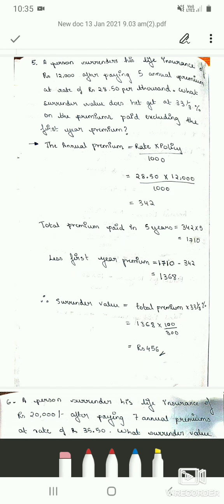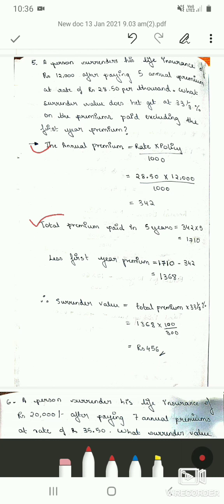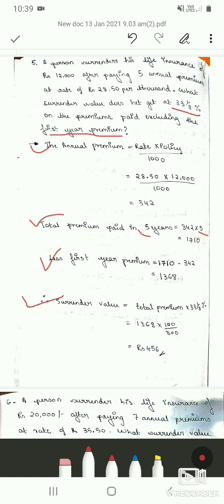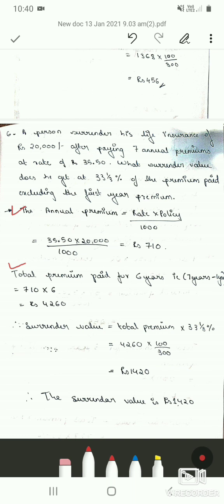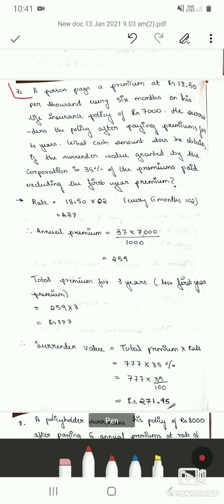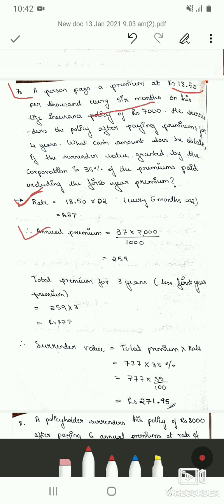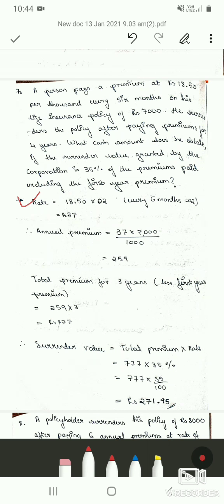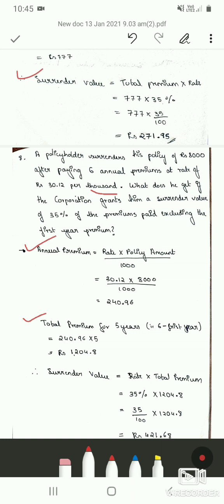3rd Sem C Arth Unit 4 Class 3 Surrender Value Problems